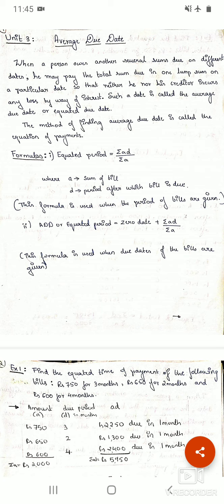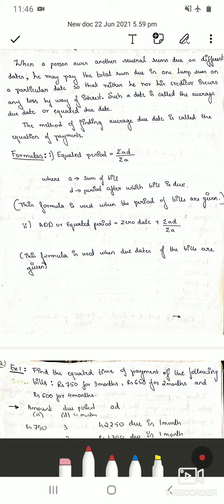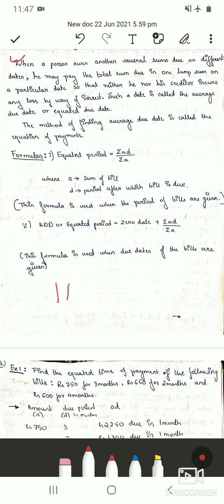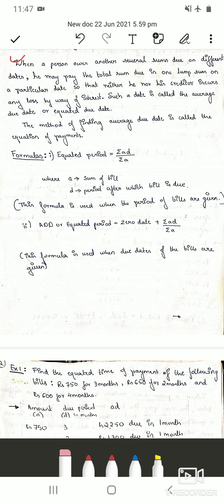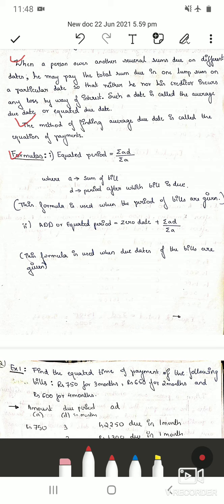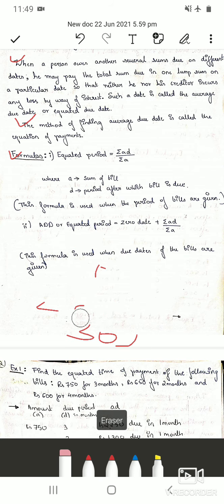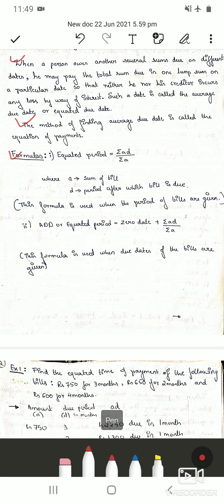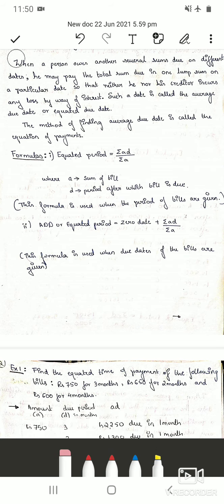4th Sem | Commercial Arithmetic-II | Unit 3 | Lecture no 1 | Average Due Date